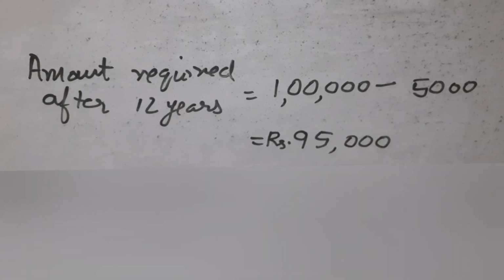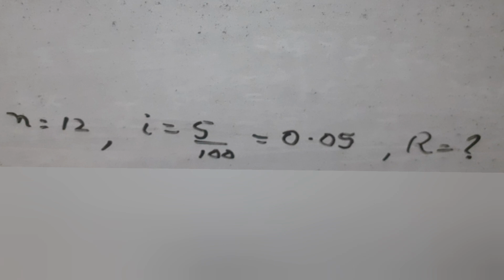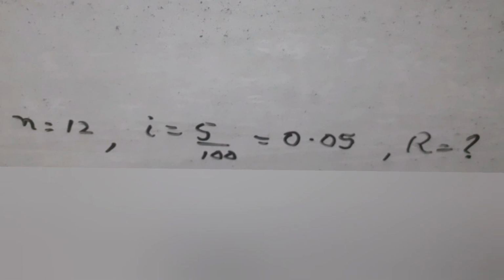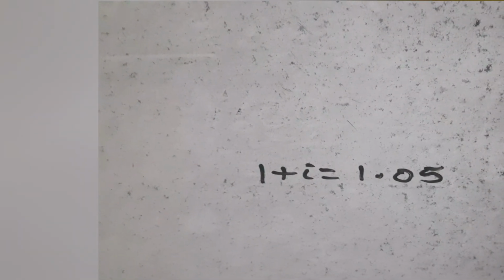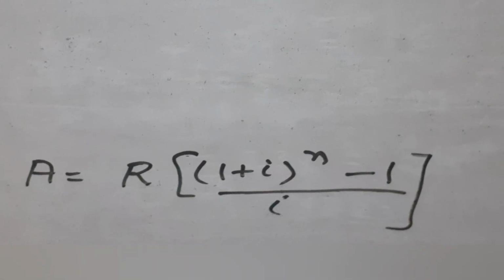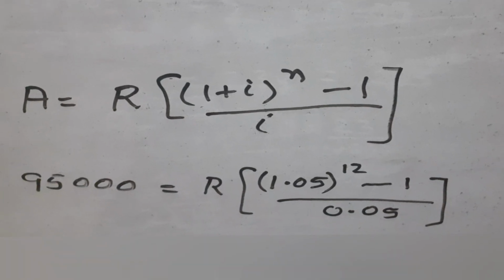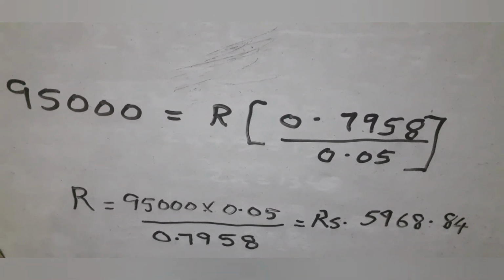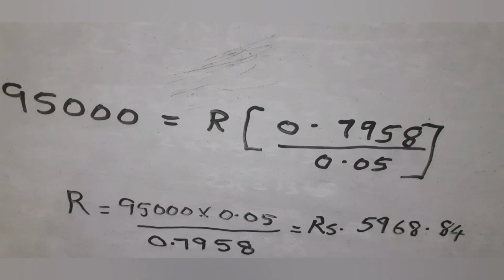machine cost 1,00,000 life 12 years,scrap 5,000 sinking fund installment if it accumulates at 5%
A machine costs Rs.1,00,000 and its effective life is estimated to be 12 years. A sinking fund is created for replacing the machine by a new model at the end of its life time when its scrap realizes a sum of Rs.5,000 only. Find what amount should be set aside at the end of each year, out of the profits for the sinking fund if it accumulates at 5% effective.

[Use (1.05)^12= 1.7958]

cbse 12th maths applied mathematics old board exam question paper 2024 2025 sinking fund installment calculation business mathematics

If you're studying how businesses plan for asset replacement using sinking funds, this problem is a perfect example that will help you understand how real-world decisions are made based on financial mathematics. In this video, we solve a classic commerce and business math problem involving depreciation, future replacement value, and compound interest accumulation using the sinking fund method.

A machine originally costs Rs. 1,00,000 and will be used for 12 years. It will only have a scrap value of Rs. 5,000 at the end of its life. To ensure a smooth replacement when the time comes, the business needs to invest a certain amount each year into a fund that grows at a 5 percent effective annual interest rate. We guide you step-by-step to calculate how much money needs to be set aside each year so that the total reaches the required amount by the end of 12 years.

This type of question is commonly found in the curriculum of multiple boards and university courses. Whether you are preparing for CBSE, ISC, IGCSE, IB, Cambridge International, ICSE, or state boards, this method is essential in financial arithmetic units. It is also relevant for those studying under NIOS, Edexcel, OCR, and AQA where time value of money is part of their financial planning syllabus.

If you are a student of CA Foundation, CMA, CFA, CPA, ACCA, BBA, MBA, or any finance, accountancy, or economics stream where such topics are asked in assignments, final exams or board papers, this example covers it all. It fits into the math component of commerce education, as well as applied math and quantitative techniques used across undergraduate and professional exam preparations.

Many past exam papers from global education systems have tested this very format under the topics of annuities, present value, depreciation planning, and asset management. If you’re learning how to calculate the yearly sinking fund installment required to replace an asset, this video will make sure you understand the concept from all angles.

Watch the complete explanation and practice solving similar questions with us. The clear, structured solution here will help you develop a deep understanding of interest-based annual investments, essential for anyone pursuing business studies, financial mathematics, or competitive exams requiring commercial math knowledge.

This type of problem is also crucial for those in actuarial science, quantitative aptitude, corporate finance, and even data analytics courses where capital budgeting and cash flow planning play a central role. By understanding how replacement planning is done using a sinking fund, you're mastering a concept used in the real operations of companies and institutions.